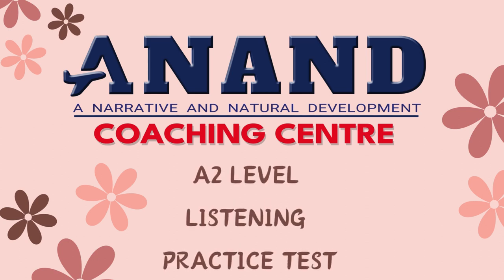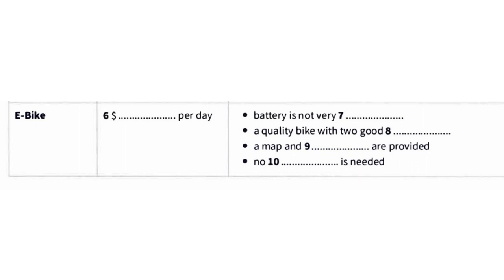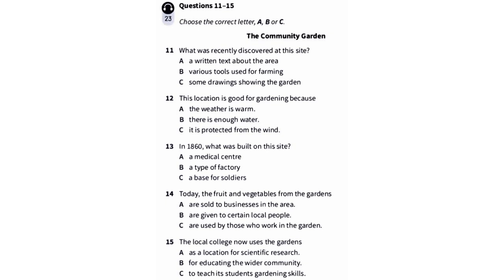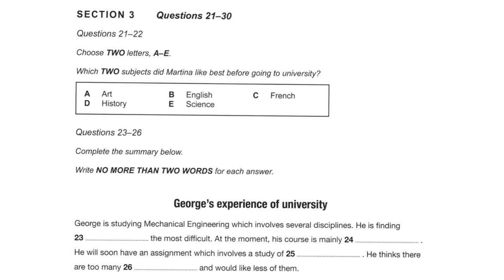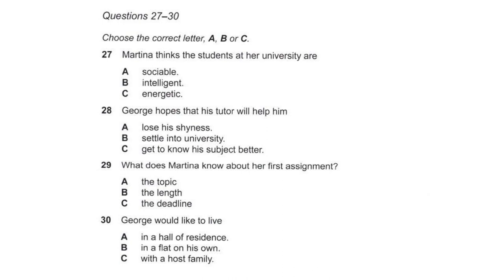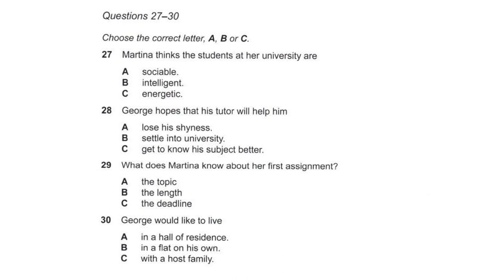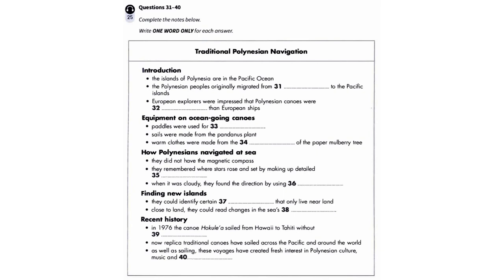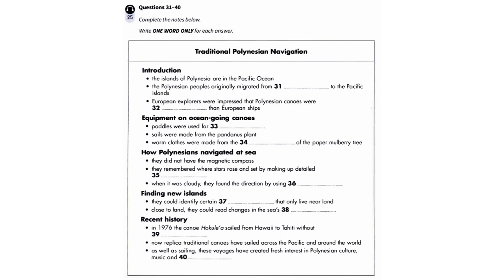IELTS LISTENING PRACTICE TEST 2024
In this video, we are providing you with an IELTS exam listening practice test for both Academic and General training candidates to help you prepare for the IELTS exam 2024.

TIMECODES
00:00  INTRODUCTION
00:32  SECTION 1
05:32  SECTION 2
11:31  SECTION 3
18:23  SECTION 4
25:30  ANSWERS TO SECTION 1 AND 2
25:45  ANSWERS TO SECTION 3 AND 4